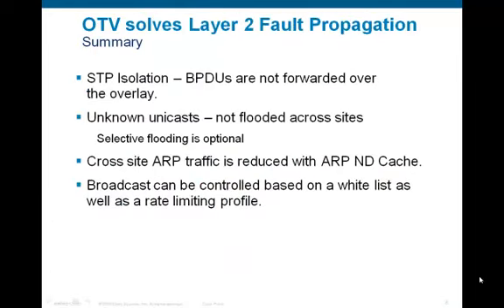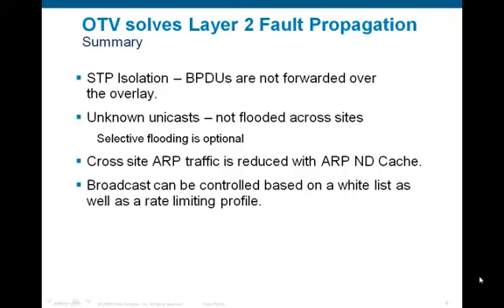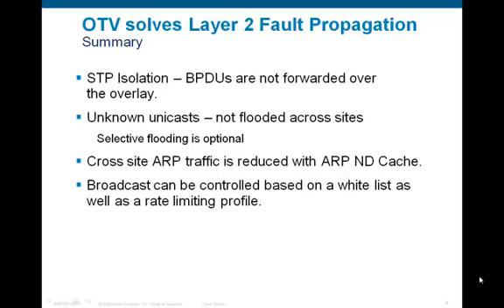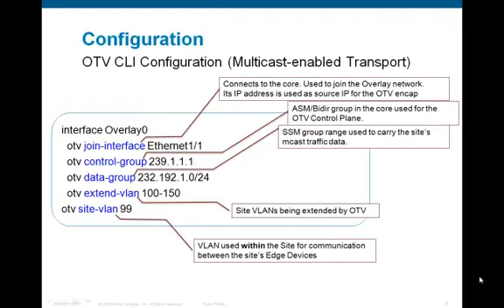Introduction to OTV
Overlay Transport Virtualization is a relatively new feature on our Nexus (NXOS) platform that is very easy to configure and an ideal solution for overcoming the challenges of providing connectivity between two or more data centers.